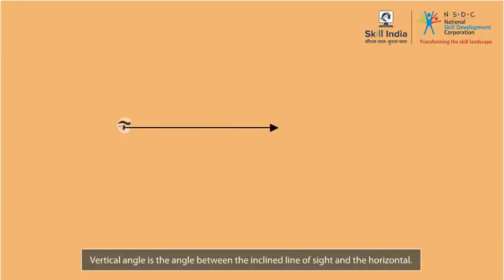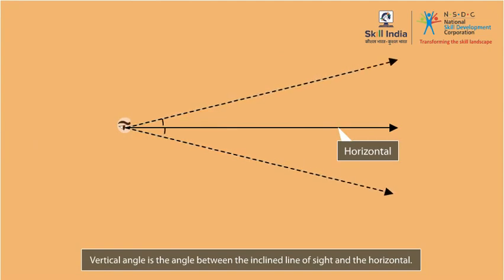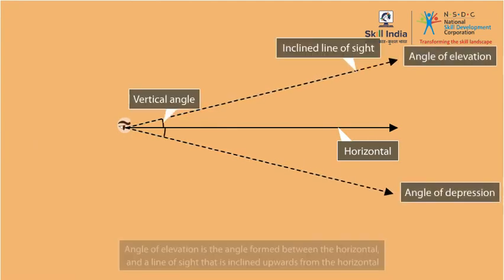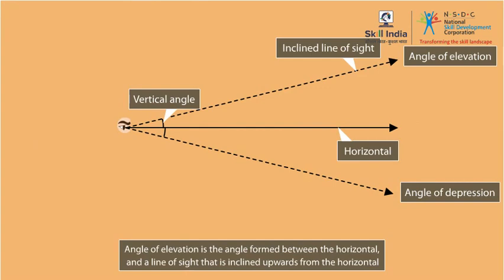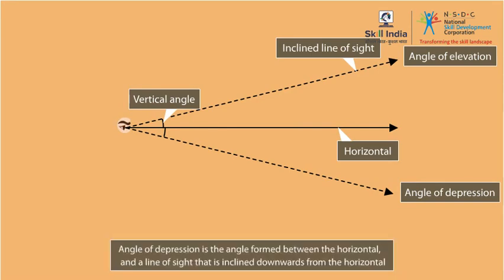Measurement of Angle of Elevation and Depression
This video shares the meaning of Angle of Elevation and Angle of Depression . Also shares information about the procedure of measuring the Angle of Elevation and Depression with the help of a Theodolite .